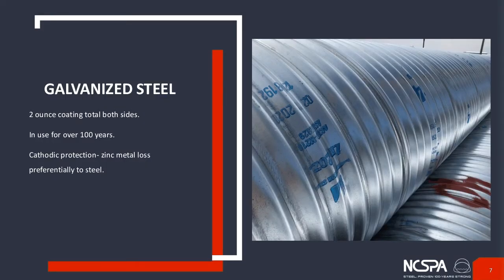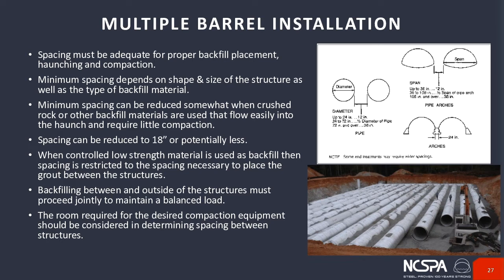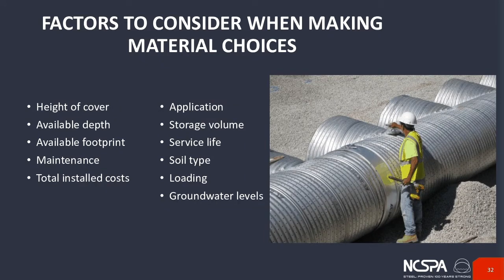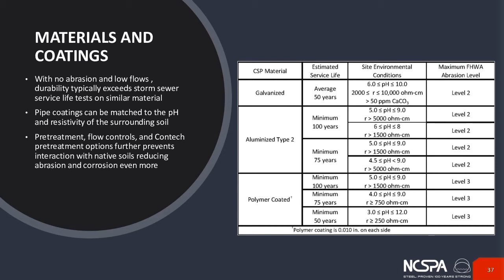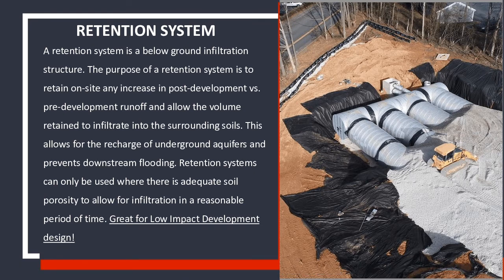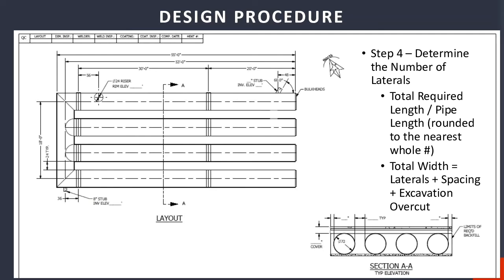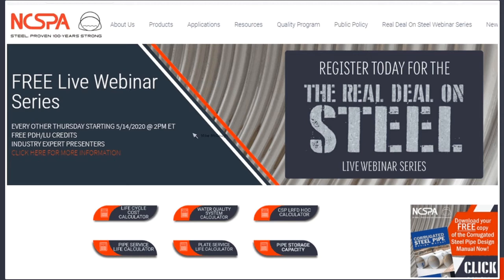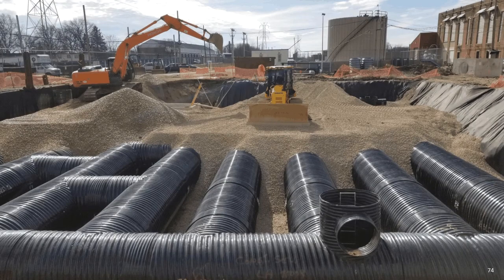Real Deal on Steel Webinar #4 - Water Quality & Detention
This Real Deal On Steel Webinar will cover Detention/Water Quality. Mark McCord of Southeast Culvert will be joining Darrel Sanders of Contech Engineered Solutions to cover how corrugated steel pipe products can help with all your water retention/detention & water quality needs.